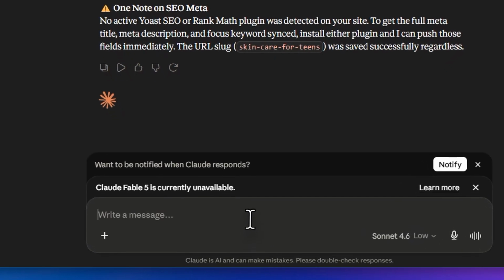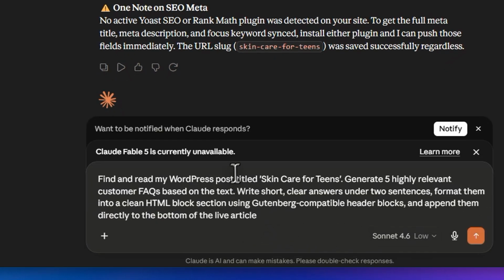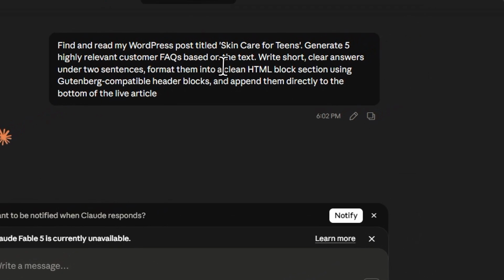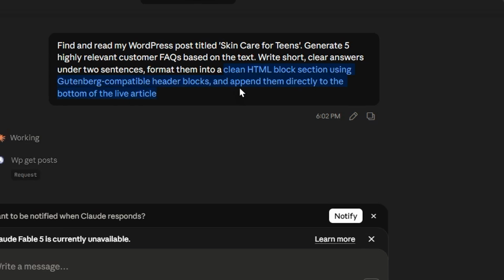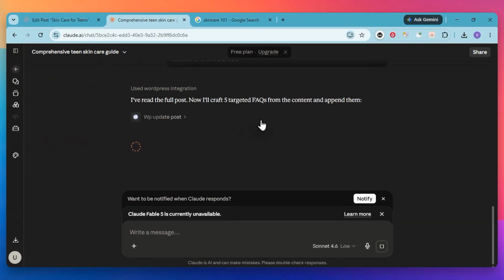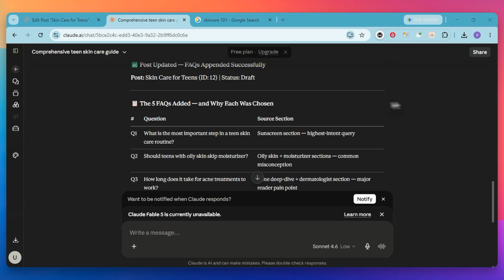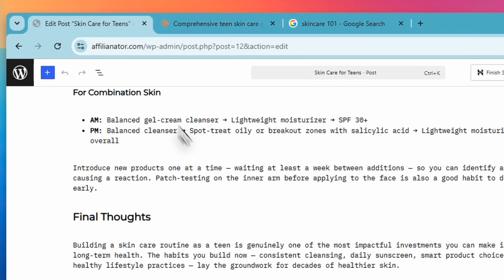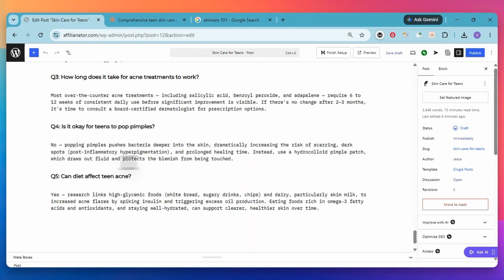How To Use Claude To Create FAQ Content In WordPress (Full Guide)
In this video, you will learn the most efficient way to generate high-quality FAQ sections for your website. We cover how to leverage Claude AI to draft helpful questions and answers that engage your readers and improve your site's information architecture.

Key points covered in this tutorial:
• How to prompt Claude for relevant FAQ sets
• Formatting AI content for WordPress compatibility
• Best practices for placing FAQs on your pages
• Tips for improving user experience with AI content